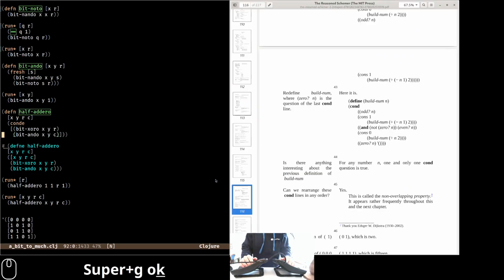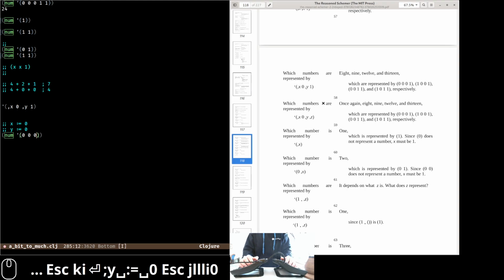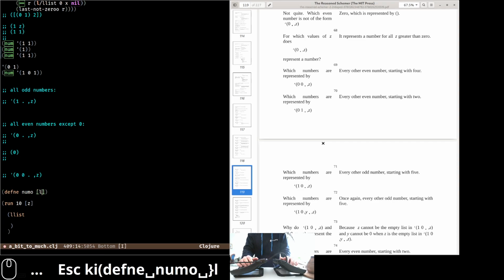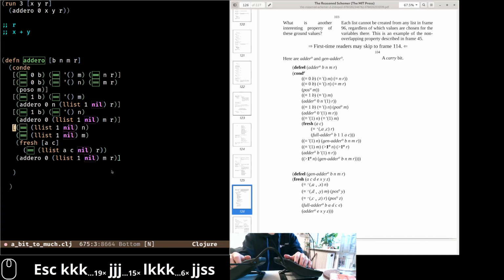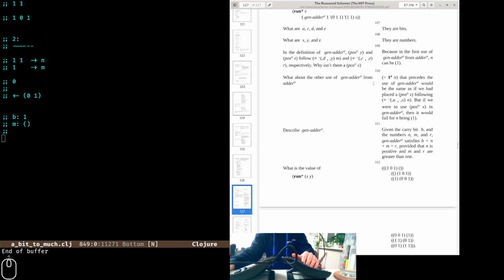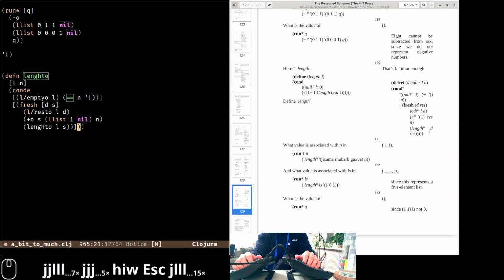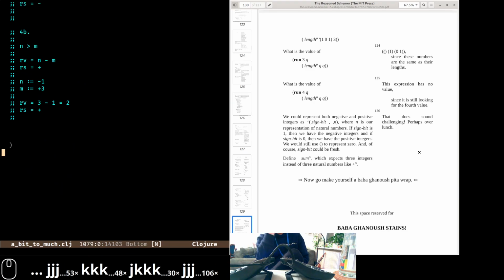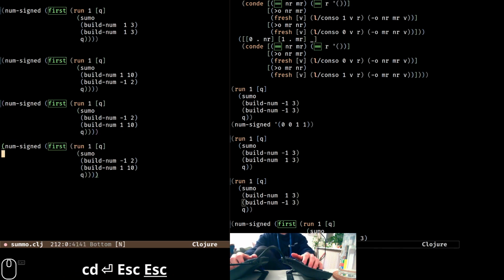The Reasonend Schemer with core.logic | Part 4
with emacs and core.logic open.

Book is by @WilliamEByrd  , Dan Friedman, Oleg Kiselyov and Jason Hemann.
William Byrd is making videos recently, inspiring me.

My idea is that AI will need neurosymbolic AI. And that miniKanren is the kind of thing to explore for the symbolic part.